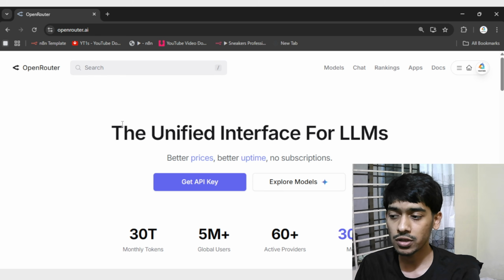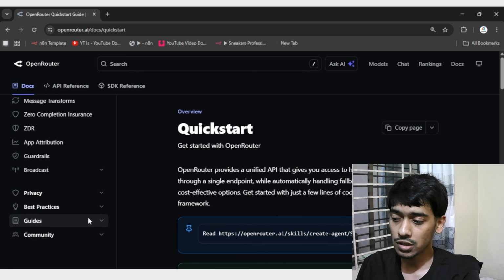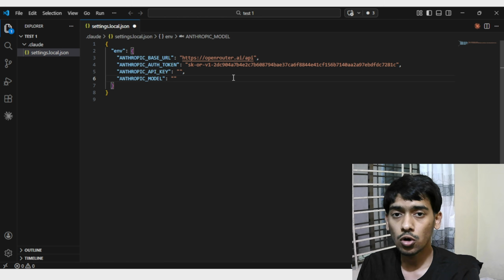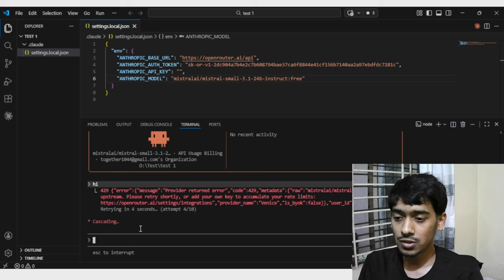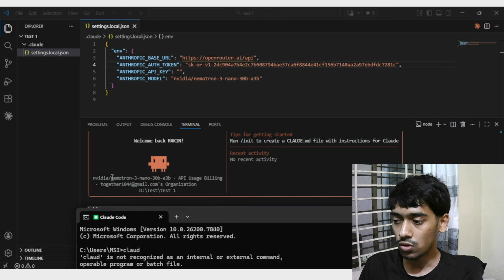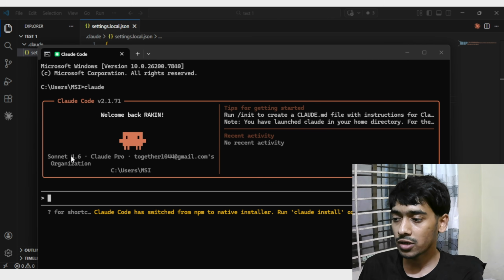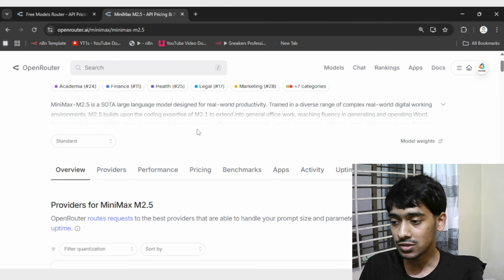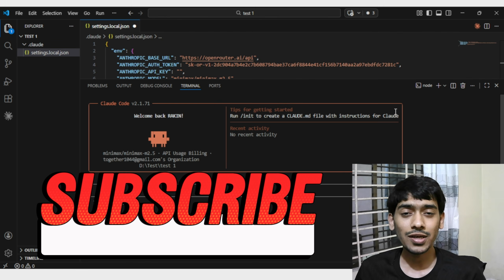How To Use Claude Code FREE Forever (OpenRouter Setup)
I set up Claude Code with OpenRouter's FREE AI models and started coding without paying a single dollar. In this video, I show you exactly how to use Claude Code — Anthropic's powerful AI coding agent — completely for free using OpenRouter's free models like Qwen, DeepSeek, and Nemotron. No subscription needed, no local model hosting, no GPU required. Just VS Code, a free API key, and 5 minutes of setup. If you want the power of an AI coding assistant without the $20/month Claude Pro subscription, this Claude Code + OpenRouter tutorial is for you!

👉🏻 upwardai.netlify.app

TOPICS COVERED IN THIS VIDEO:
. What is Claude Code and why it's powerful
. How to set up OpenRouter with free AI models
. Configuring Claude Code with environment variables
. Setting a free model as your global default
. How to switch between different free models
. What are AI model parameters explained simply
. Claude Code free vs paid — what's the difference

TIMESTAMPS:
00:00 - Intro
00:16 - Finding Free Models on OpenRouter
00:49 - Setting up VS Code Configuration
01:30 - Connecting OpenRouter to VS Code
02:25 - Generating Your OpenRouter API Key
03:05 - Selecting a Free AI Model
04:16 - Testing the Model & Fixing Traffic Errors
05:51 - How to Set the AI Model Globally
07:35 - Model Benchmarks Comparison
08:32 - The Best Cheap Model for Programming (Minimax)
09:56 - Pro Tip: Avoiding Rate Limits & Errors
10:37 - Outro